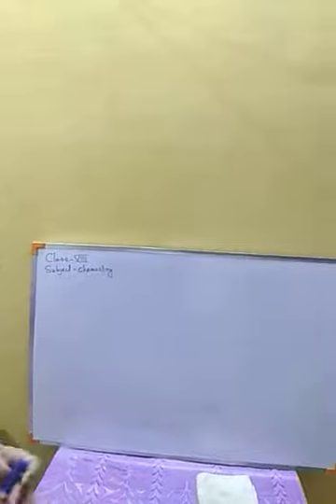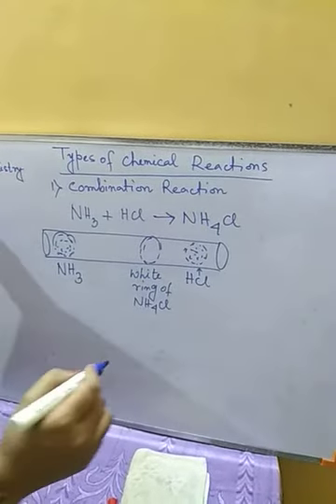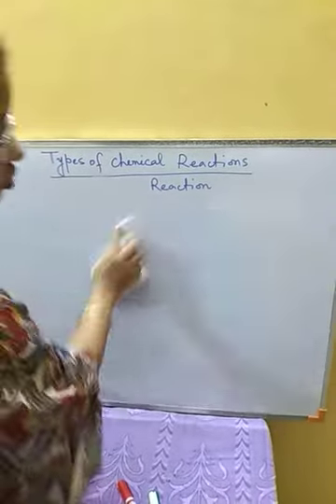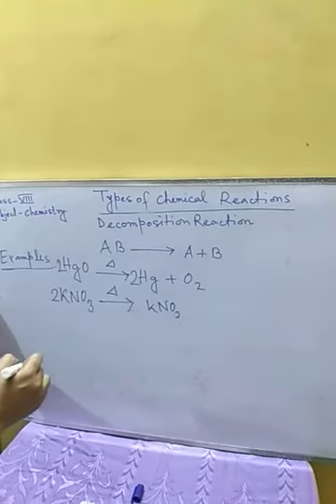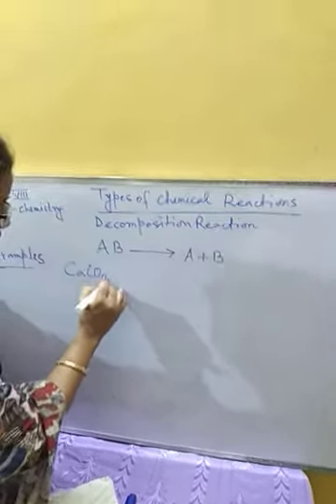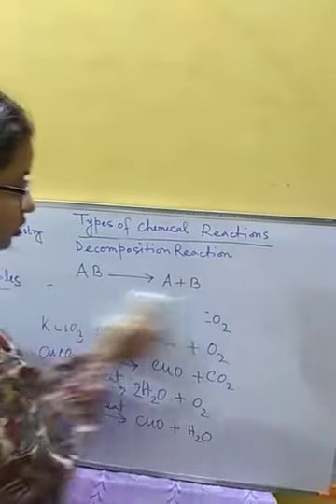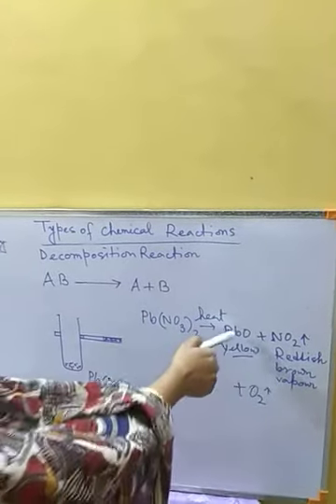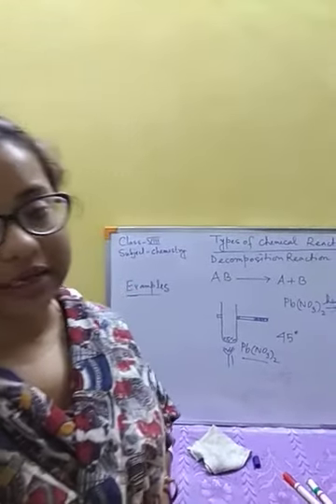Vlll_chemistry_VDO_48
Decomposition reactions